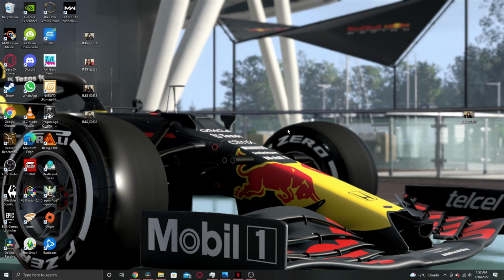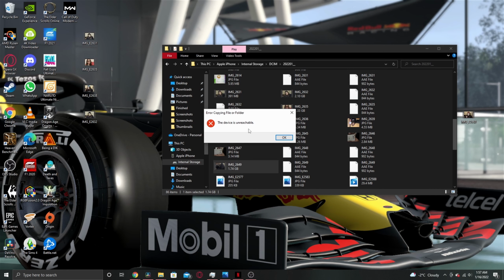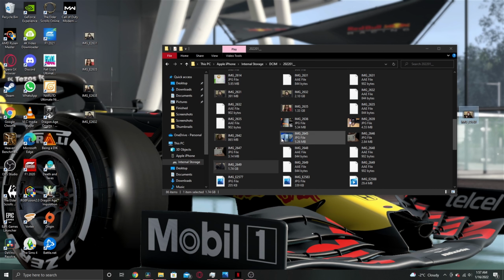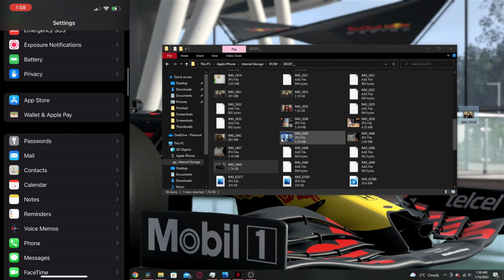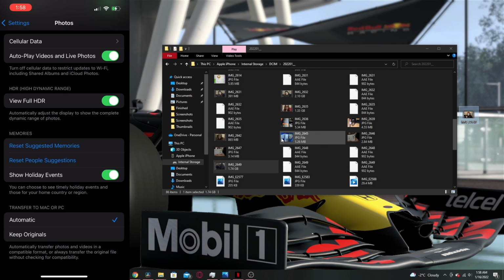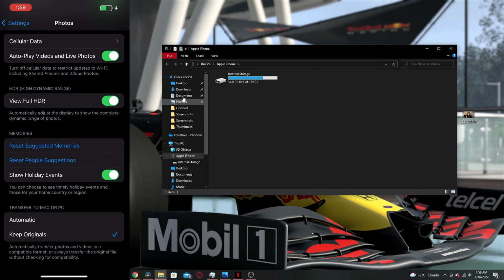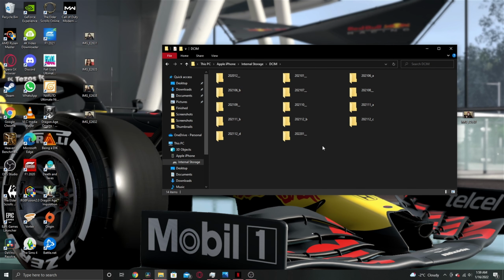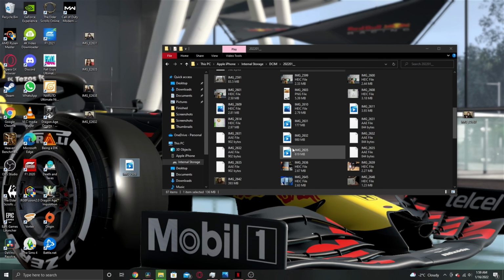HOW TO FIX "The device is unreachable" Error While Transferring Videos/Photos From iPhone to PC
Hey dudes! This video is a bit different to what I normally post, but take this more as a side dish rather than a main course. Today, I want to show you how to get rid of the pesky "The device is unreachable" error found when you want to transfer photos or videos from iPhone to PC. I make these videos FAST because since it's not what I usually post, it requires less effort and I do NOT like long tutorials. So if anyone gets this error while transferring photos, here is the solution :).